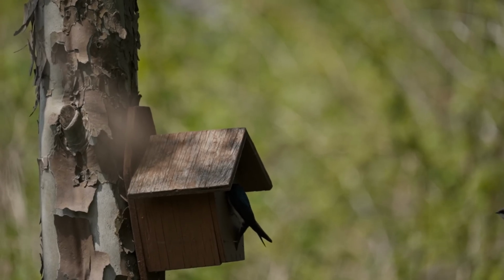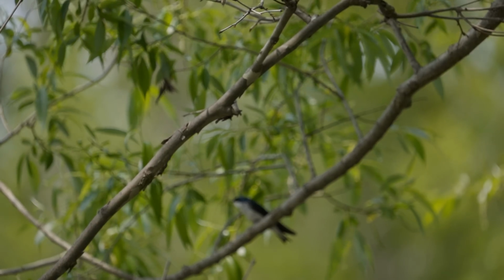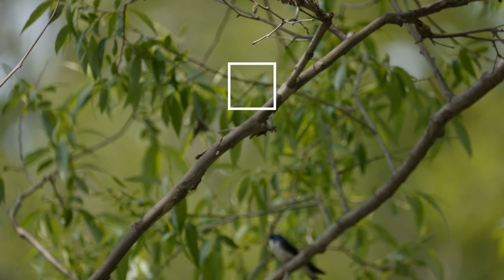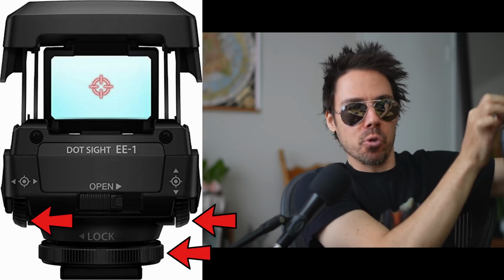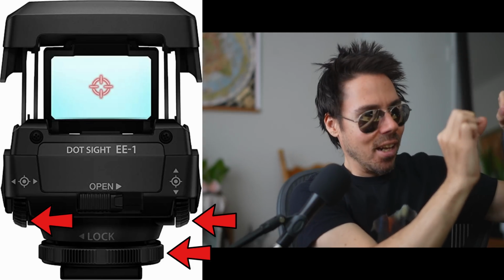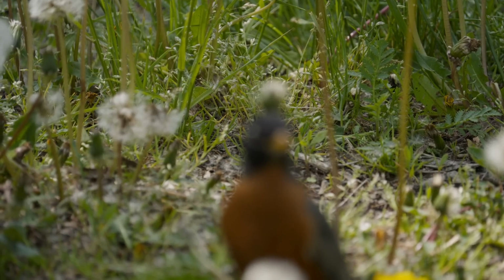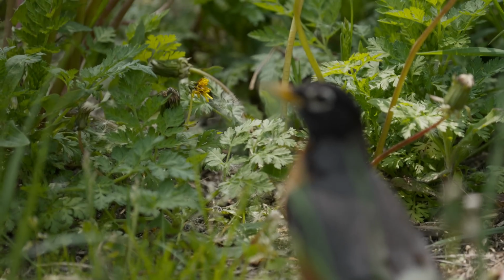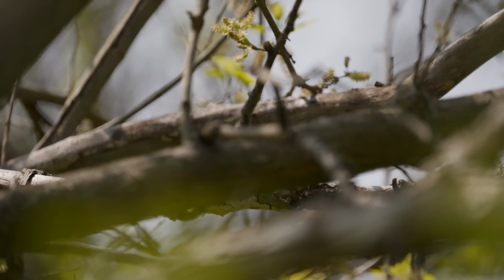Is The Olympus Dot Sight EE-1 Worth Owning For Wildlife?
The wildlife hack of the century?  Or a waste of time?  The Olympus EE1 dot sight finder fits in your hot shoe and allows you to line up a laser with your focal point.  You should be able to track wildlife better for videography, not photography of course.  Does it work with non Olympus lenses like the Sony 200-600mm zoom?

Olympus EE-1
Sony A7S III or USED
Sony 200-600mm f5.6-6.3 or USED or USED
Sony 1.4x teleconverter or USED or USED
Wimberley AP-620 Tripod Foot
Voigtlander 35mm f1.2